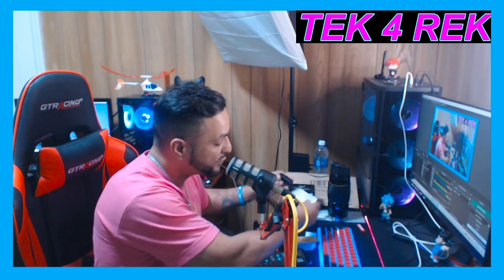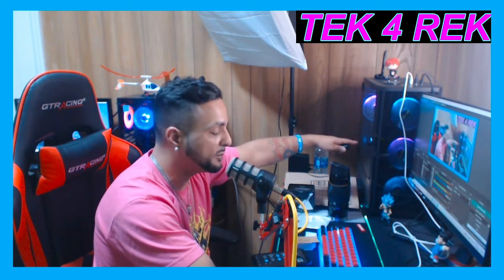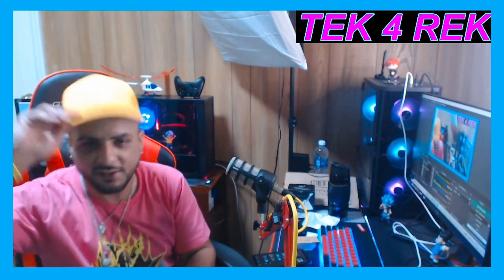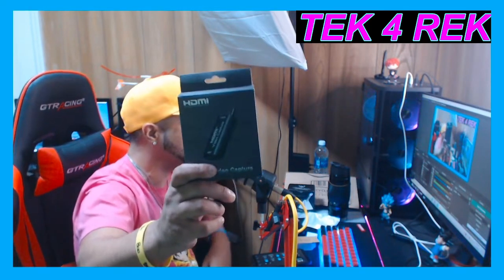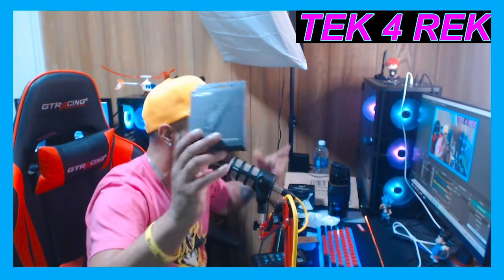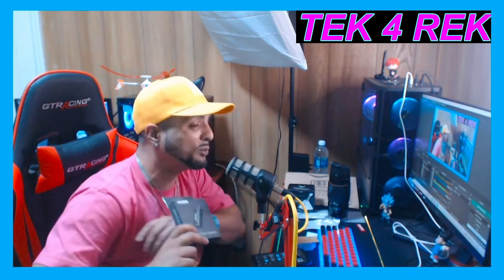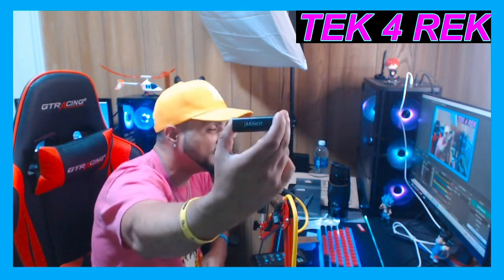How To Fix Audio Noise In Dual PC Streaming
Dual PC Streaming Audio Noise is a Big thing in the content creation world last thing we need is people tuning off because of it this ground Loop isolator really do the job all bad sound gone. if you got any value out of this content like share subscribe for more 👔FOR BUSINESS INQUIRIES 🟡 🔴